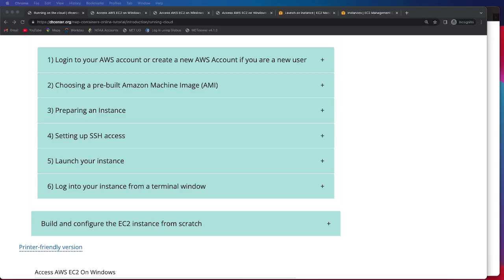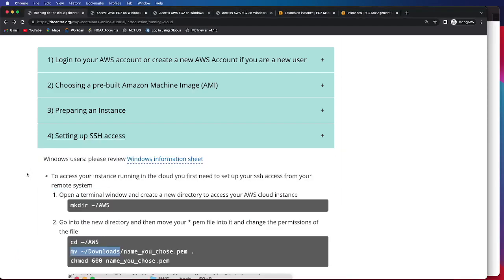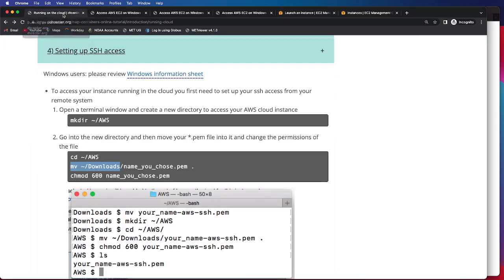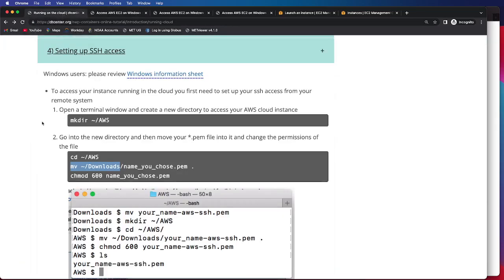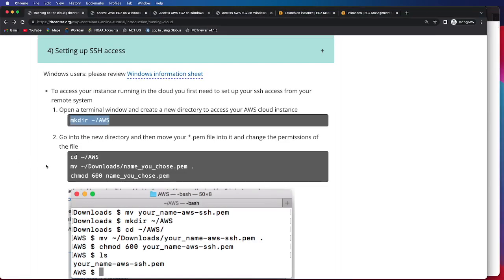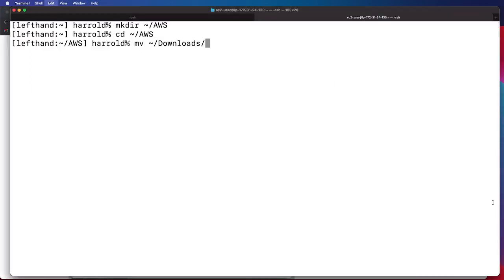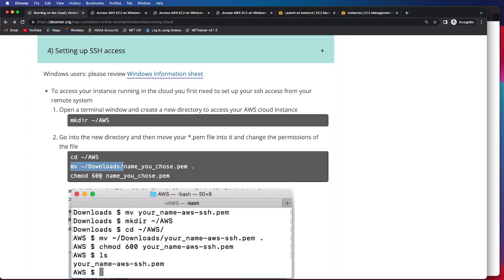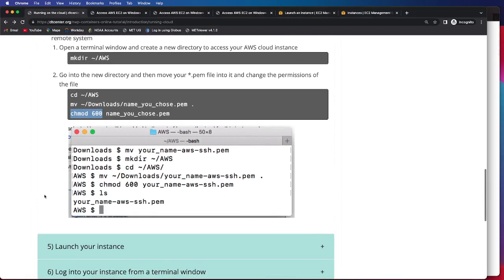NWP Containers: Running on the Cloud - Option 1.4